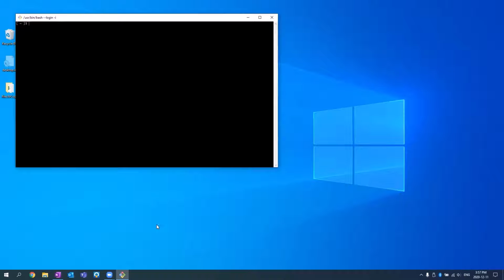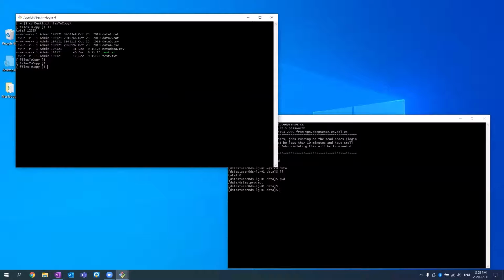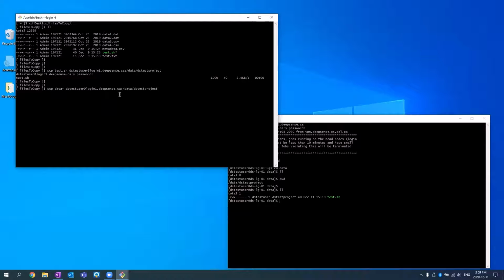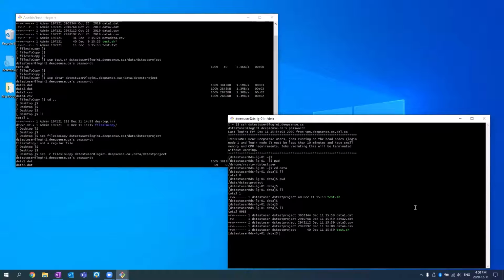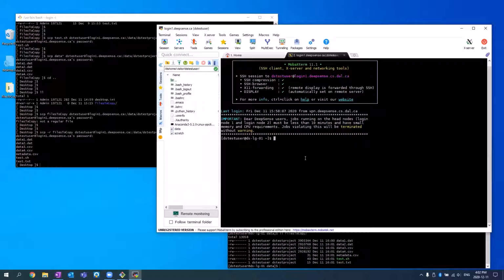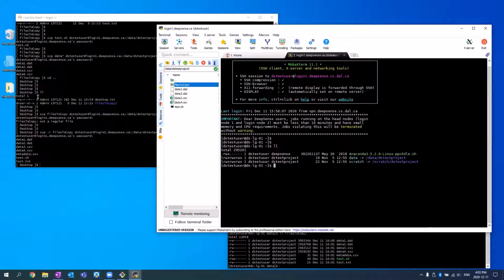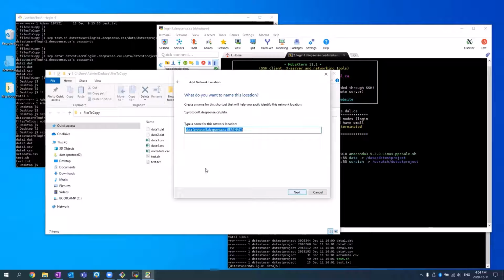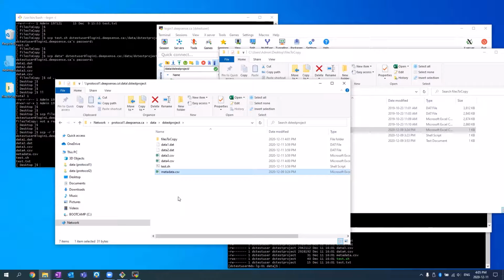How to Transfer Data to DeepSense ~ Windows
How to Transfer Data to DeepSense on Windows
0:00 Start
0:04 Intro
0:37 Small transfers with Git Bash
4:44 Small transfers with GUI
6:45 Medium transfers using Samba
9:10 Large transfers